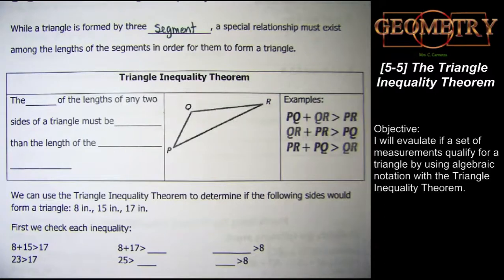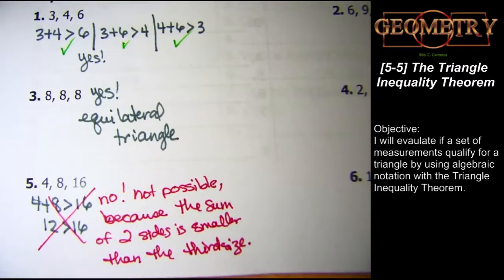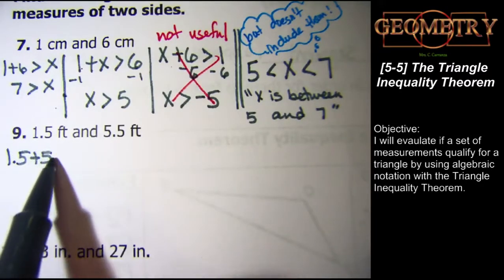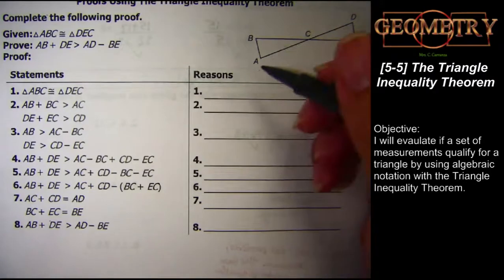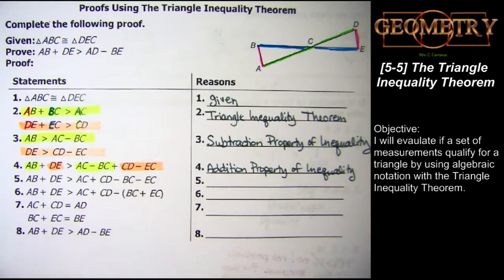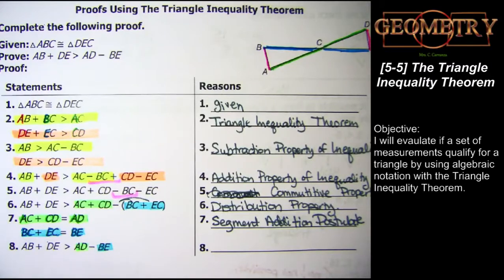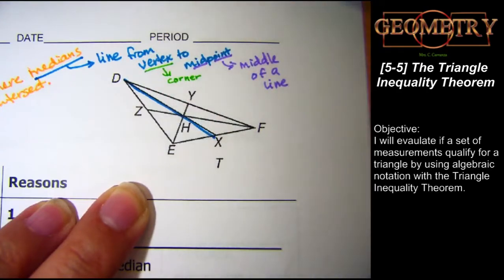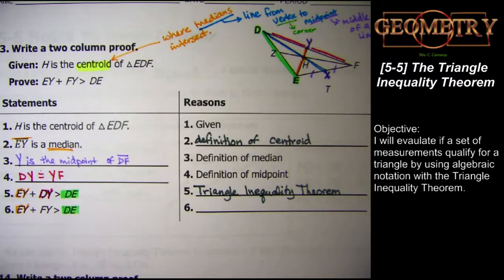[5-5] The Triangle Inequality Theorem